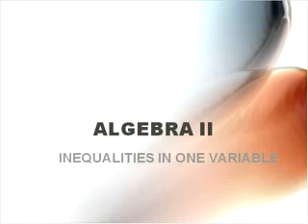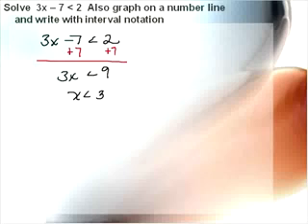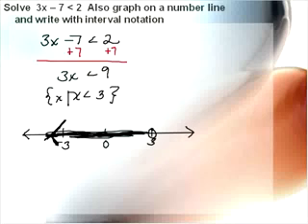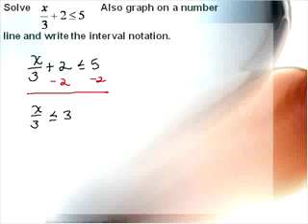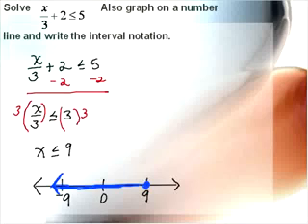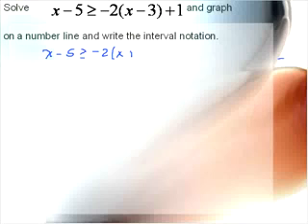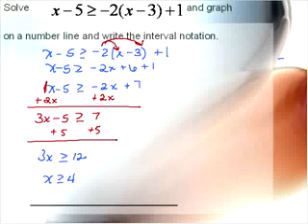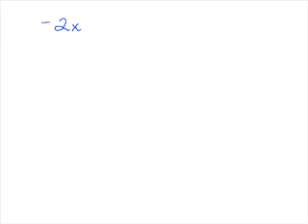Inequalitities in One Variable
Solving Inequalities graphing on a number line interval notation